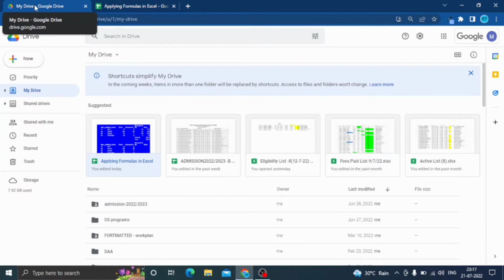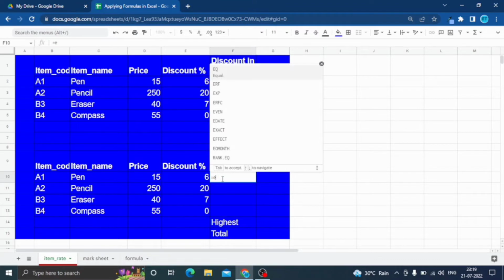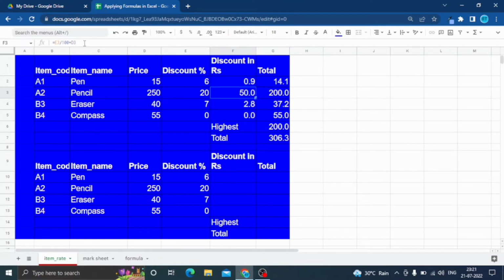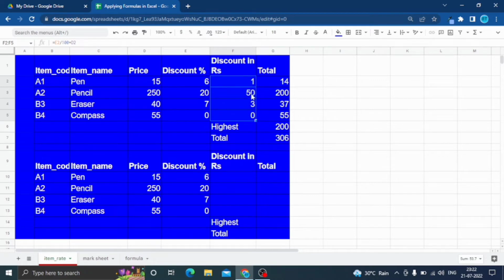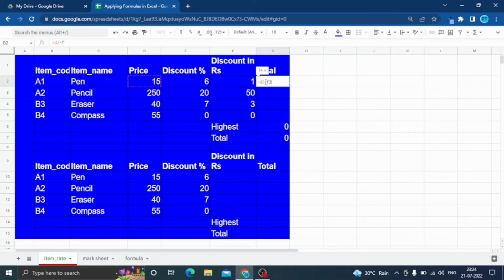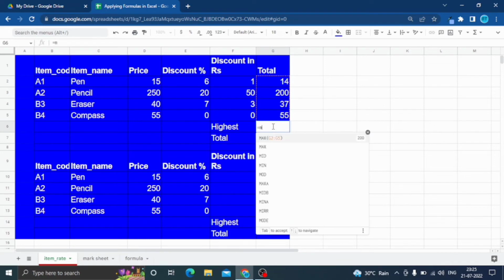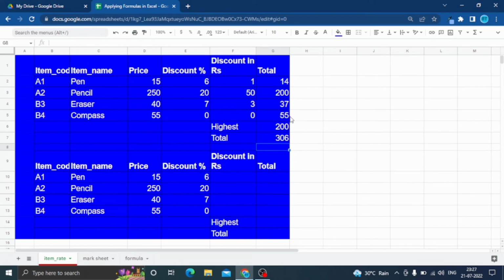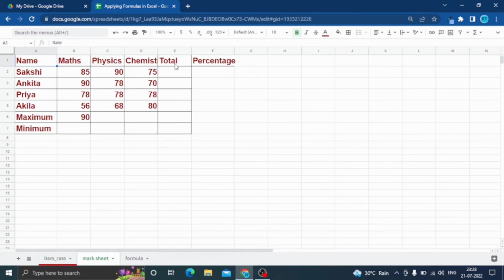Applying Formulas in Google Sheets